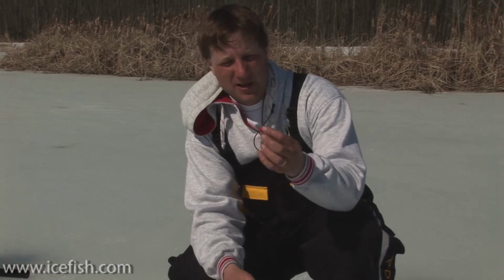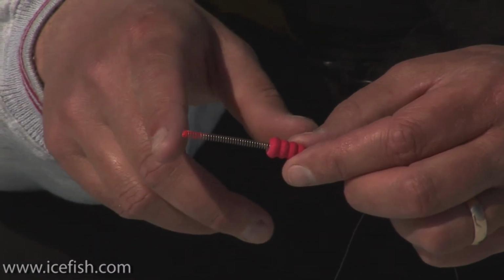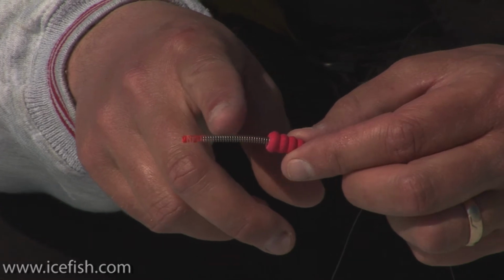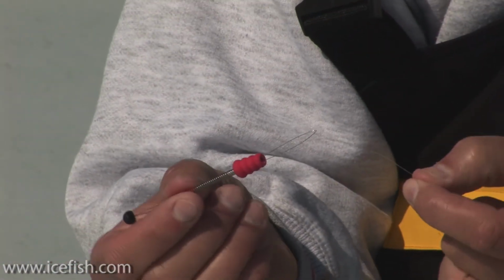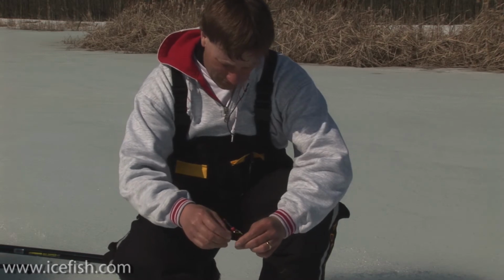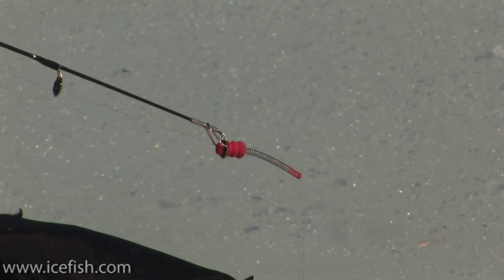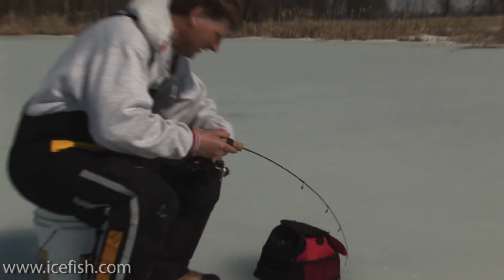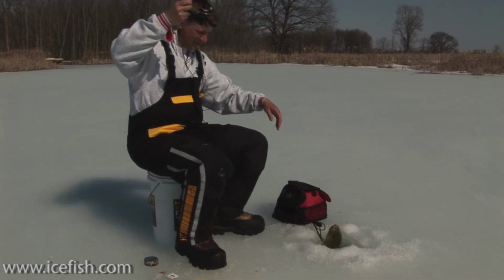Spring Bobber (HT Slab Master)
Tom Gruenwald shows you how to rig up your ice rod with the Slab Master Spring Bobber from HT Enterprises. http:\\